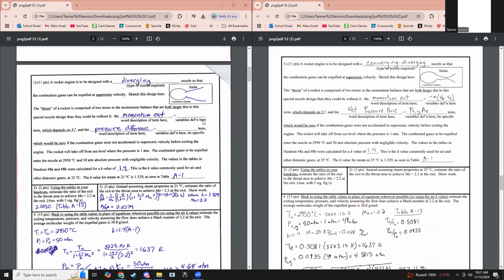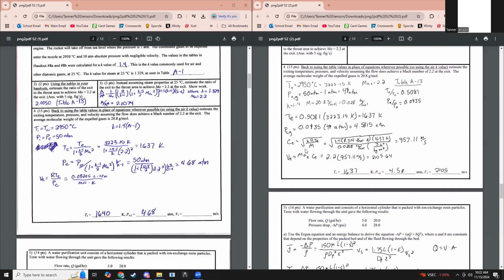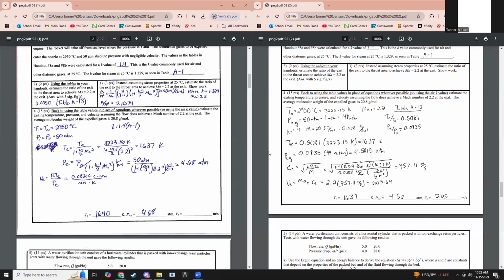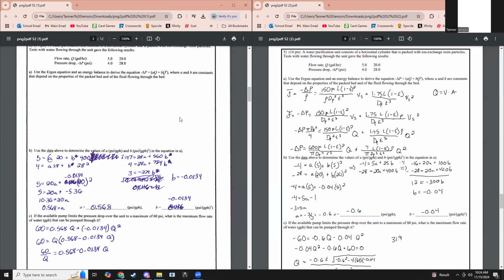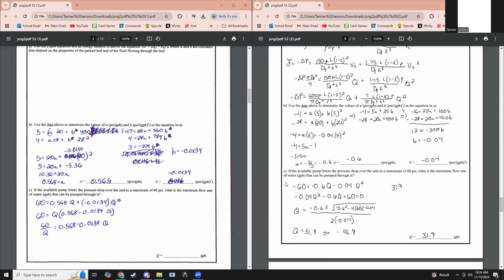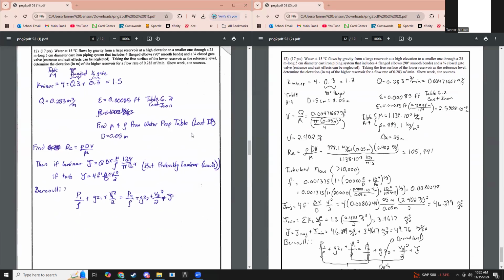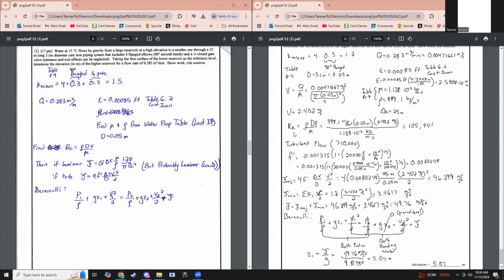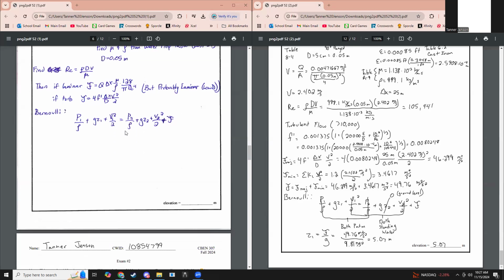Exam 2 Optional Corrections Explanation